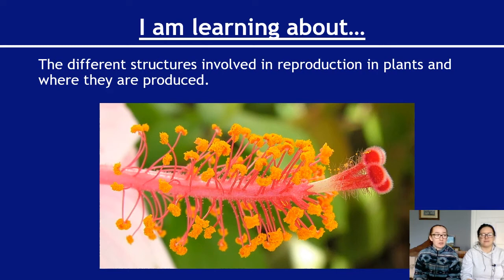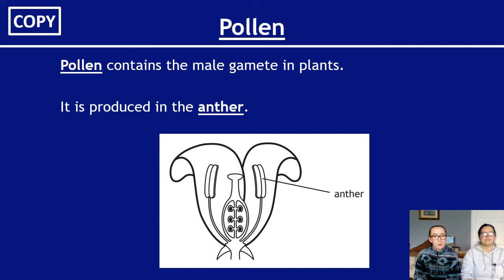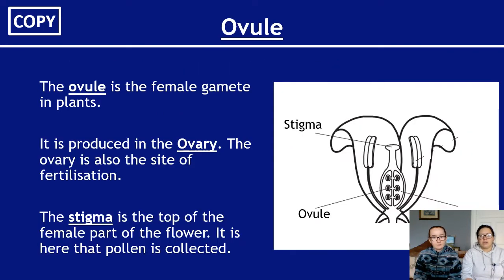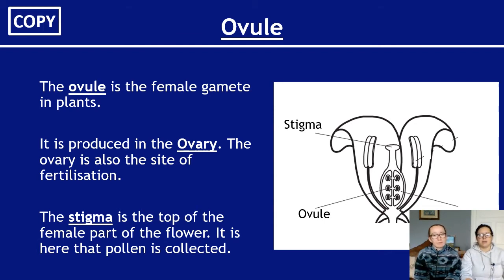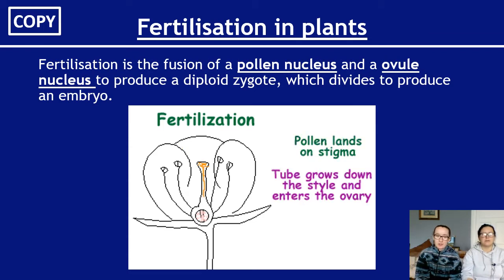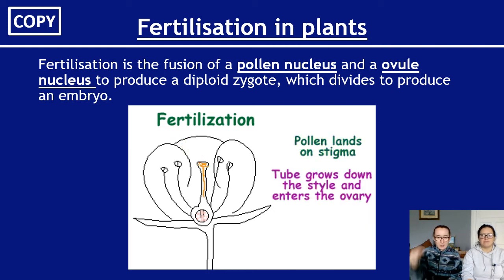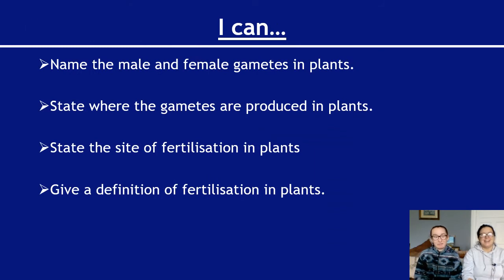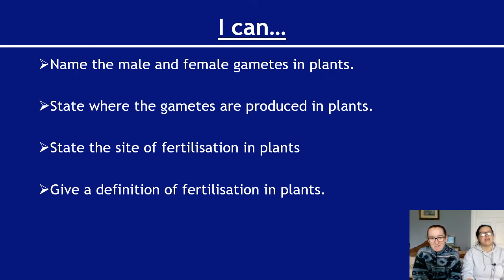Reproduction Section 2 - Plant Reproduction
Key Area 3: Reproduction. Section 2 covering plant gametes and fertilisation.